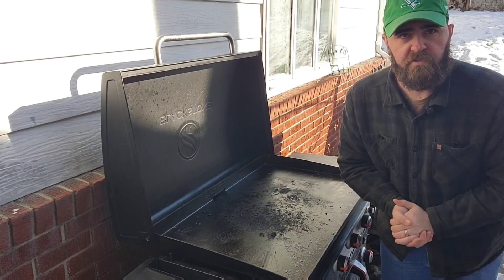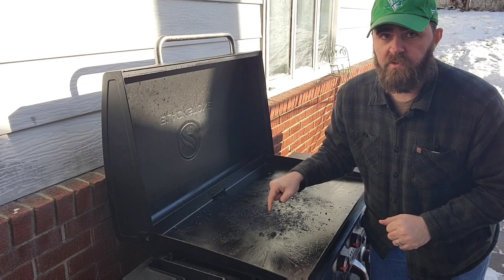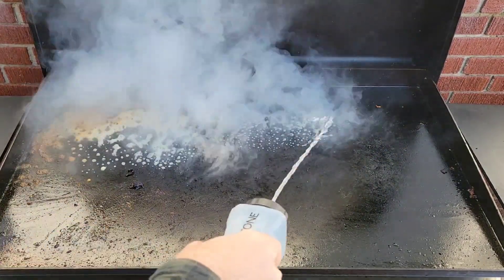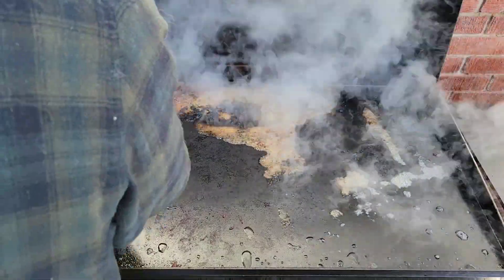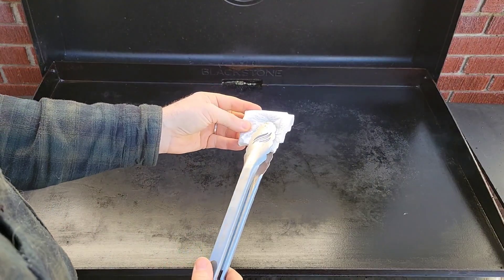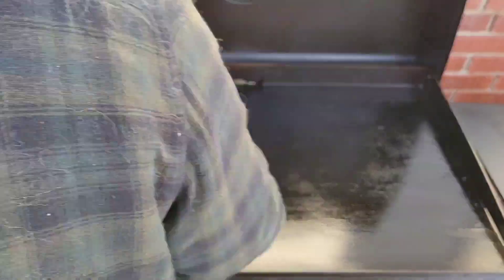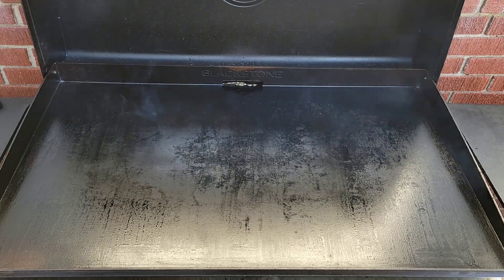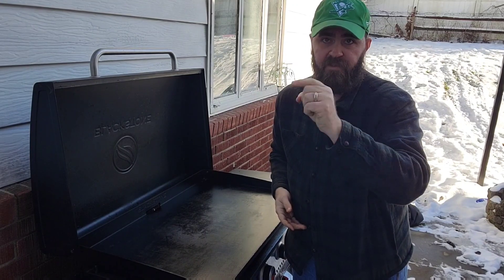Clean Your Blackstone Griddle Top After Cooking and Season Again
Clean and Re-season your Blackstone after a cook